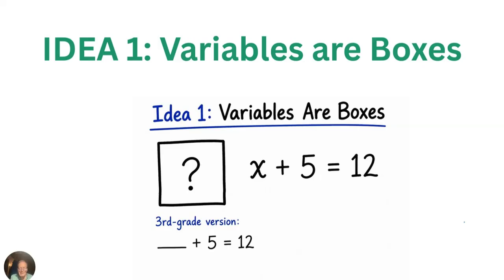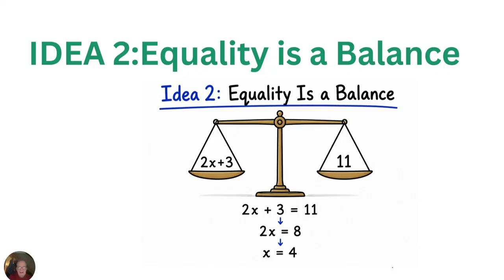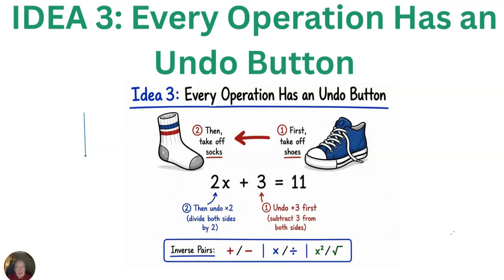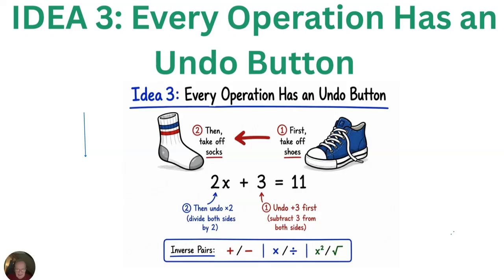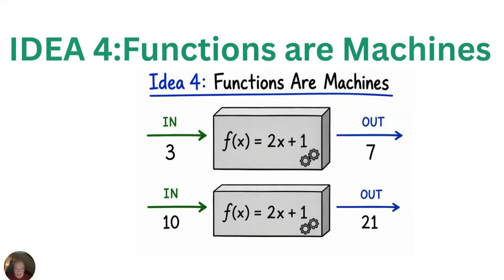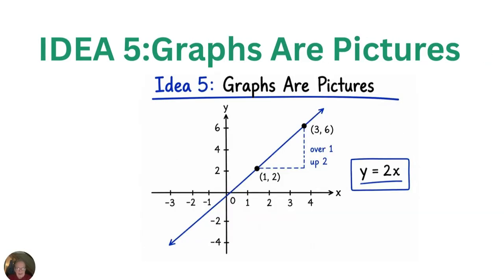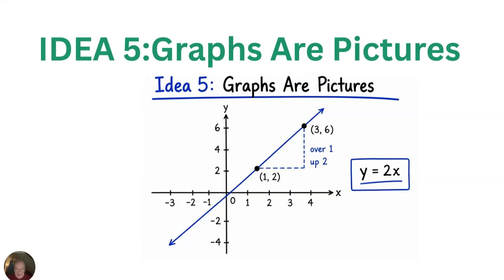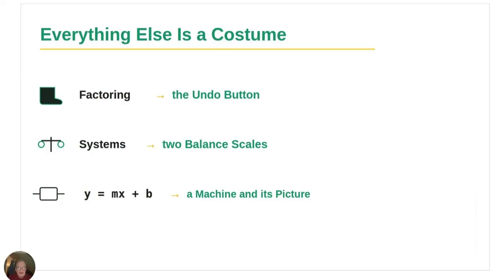5 Concepts that Explain All of Algebra 1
Feeling lost in Algebra 1? This video walks you through every major concept in the course — one at a time, in plain language — so you finish with a clear map of the whole subject in your head.

Topics covered: variables and expressions, order of operations, one and two-step equations, inequalities, slope and graphing linear equations, systems of equations, exponent rules, polynomials and factoring, and functions.

Taught by a teacher with over 50 years of classroom experience, who knows exactly where students get stuck — and how to get past it.

Master Algebra 1 basics by understanding the five core ideas that simplify every equation. Stop memorizing and start solving.

This guide is designed for students struggling to connect different mathematical topics. After teaching for 50 years, I have found that most textbooks overcomplicate the subject. Instead of treating every chapter as a new topic, you will learn how to identify the fundamental math core concepts that are actually repeating throughout your entire curriculum.

By viewing math this way, you will save time and gain confidence in your coursework. We will break down how to look past the surface level of problems to see the underlying algebra foundations. Whether you are currently failing or just looking for a better way to study, these strategies will change how you approach your homework.